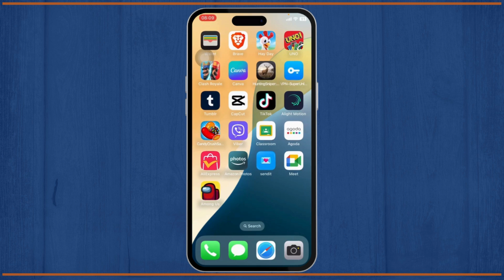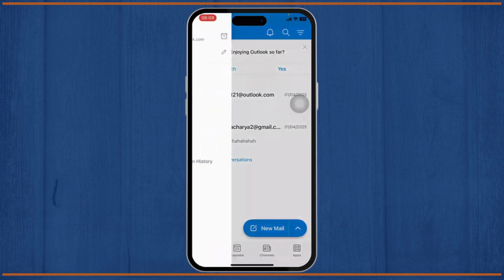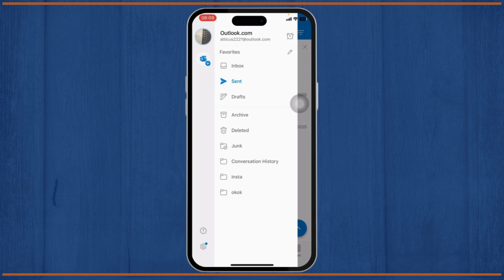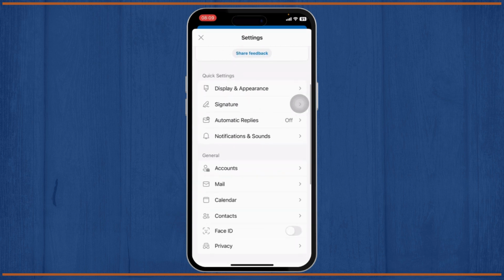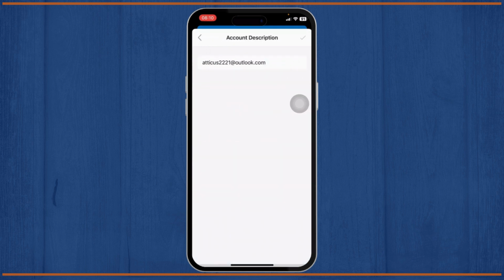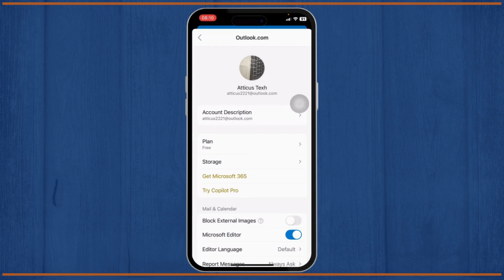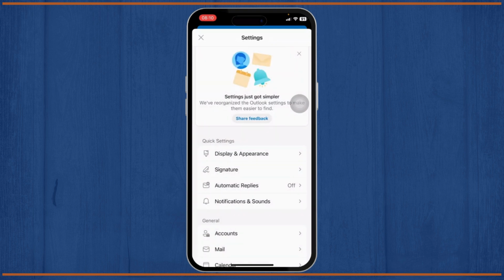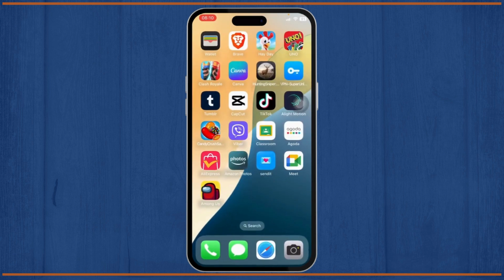Can We View Hotmail Password on iPhone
Wondering if it's possible to view your Hotmail password on your iPhone? This video will guide you through the steps to find and manage your Hotmail account password on your iPhone. Whether you're asking, "Can I view my Hotmail password?" or need help accessing your email settings, this tutorial has you covered. Learn how to view your Hotmail password and manage your account settings on iPhone easily. Watch now to discover the solution!

Timestamps:
00:00 Can We View Hotmail Password on iPhone?
00:06 How to Find Hotmail Password on iPhone